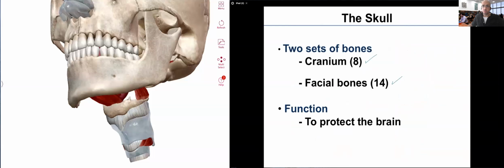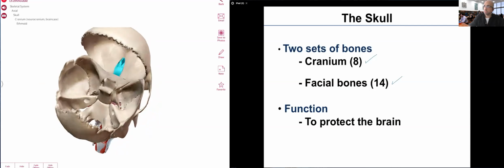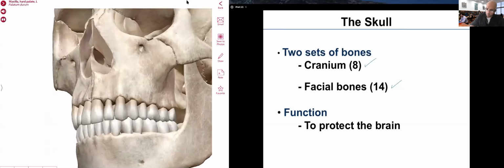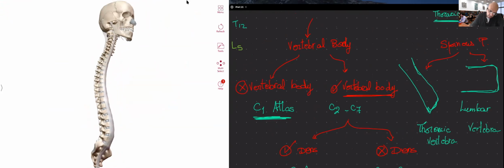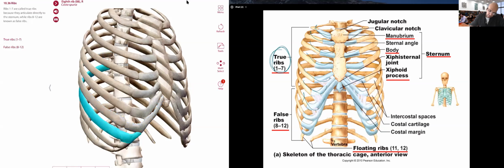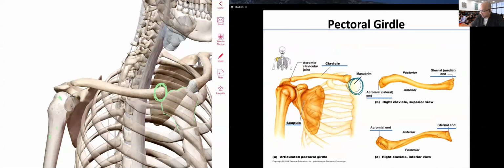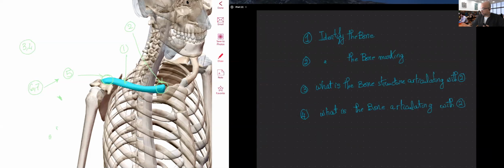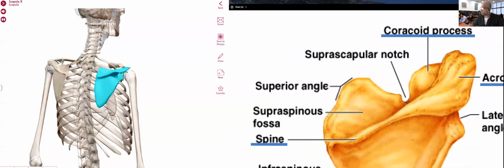Human Anatomy and Physiology, Chapter 7: The Skeleton_Part 2 (A)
In this video recording, We are completing our discussion of the skeletal system (That will be covered in the bones lab Exam)